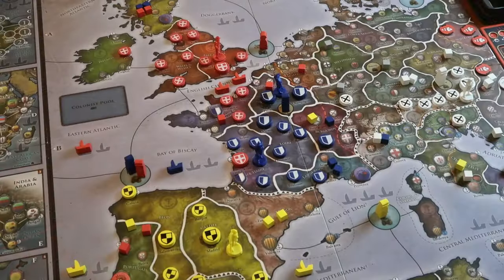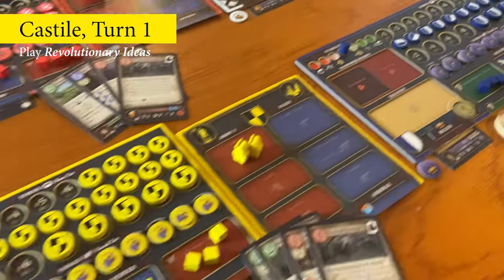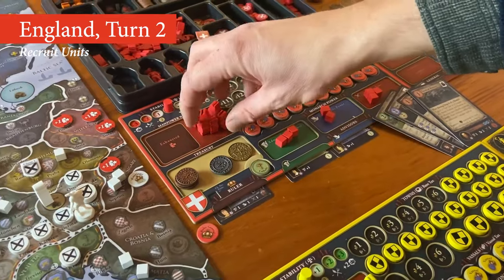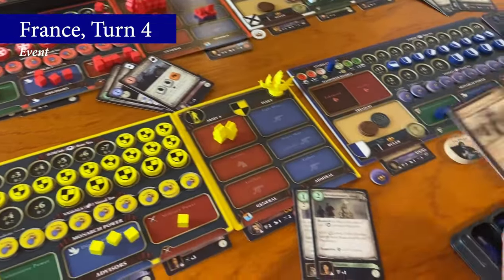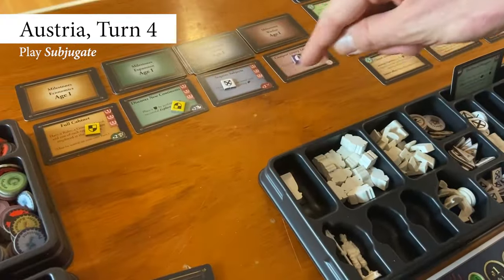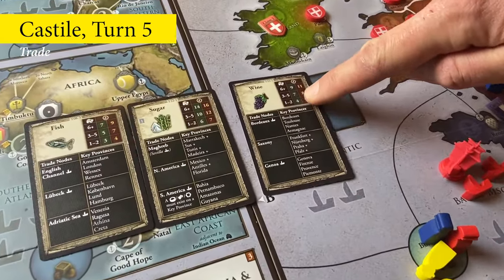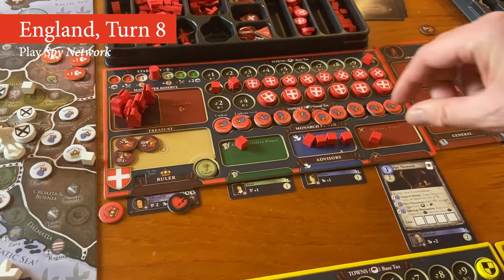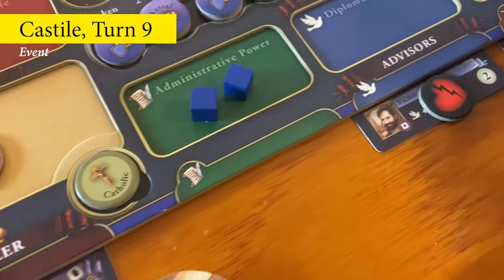Extended Gameplay Example – Europa Universalis: The Price of Power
This Extended Gameplay Example shows a full Round 1 Action Phase from scenario S1-01 from the Scenarios I booklet of Europa Universalis: The Price of Power, presented by the game designer.

The video was shot using the Deluxe Edition of the game, with the Metal Coins add-on.

We are by no means video professionals, so we recommend that you check out the great How-to-play video by @RTFM as well

England, Turn 4 – _*Activate Units*_ (Naval Movement w/ PvP Naval Battle, Naval Transport, and PvP Land Battle)